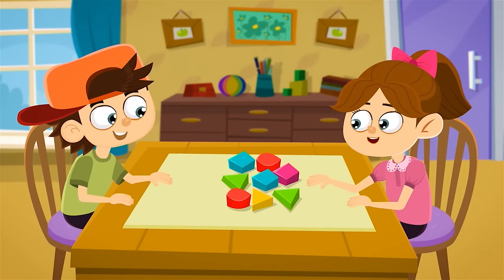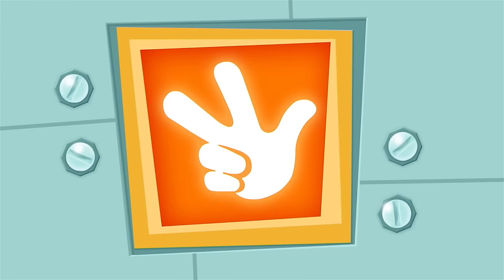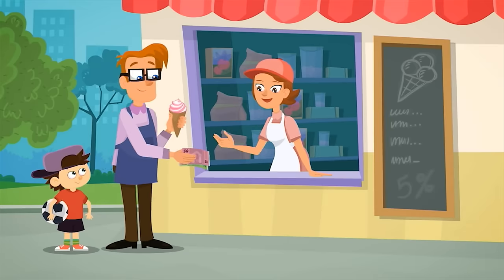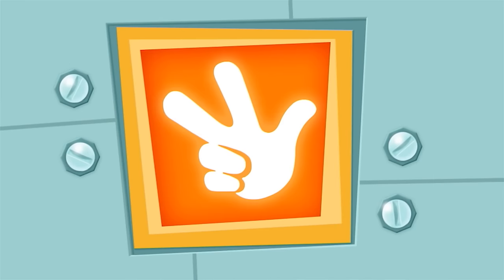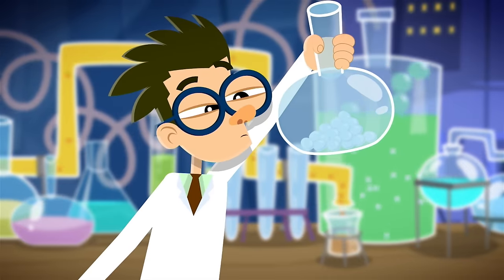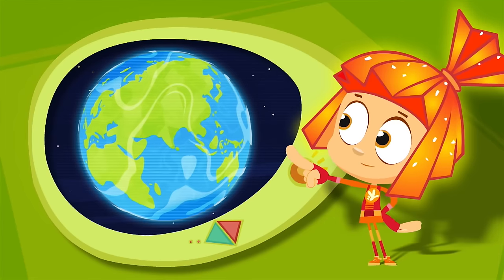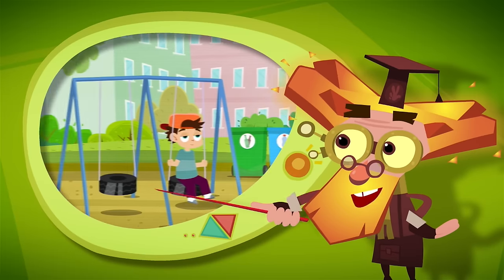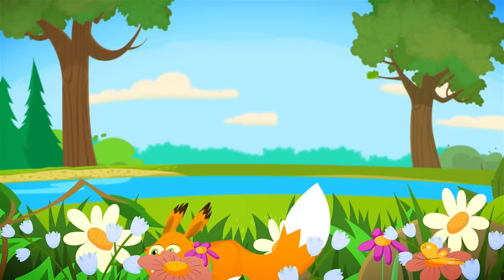Building Blocks! | The Fixies | Cartoons for Kids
Tom Thomas plays an evil dragon who has trapped Simka, the princess, inside a castle he has made from his new construction set. Nolik plays the brave knight who must save her. But playtime gets serious for Nolik when Chewsocka sneaks into the room and really traps Simka.